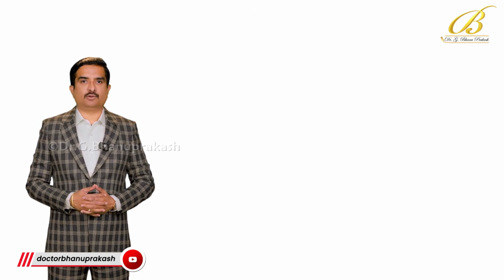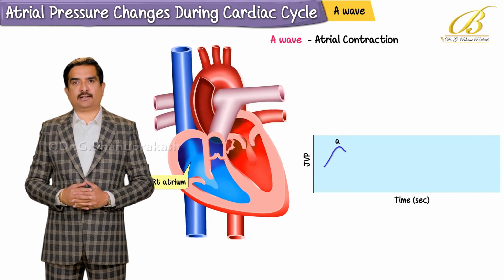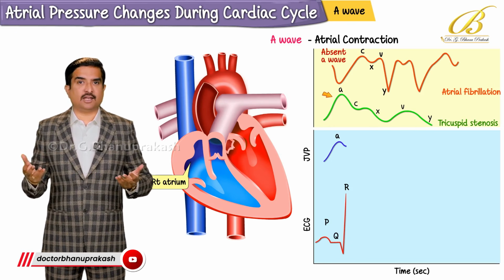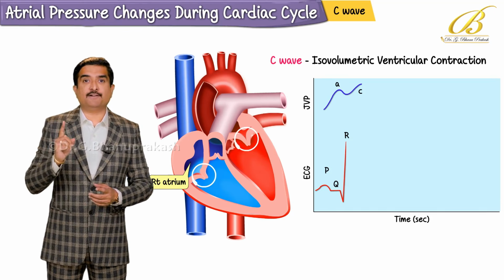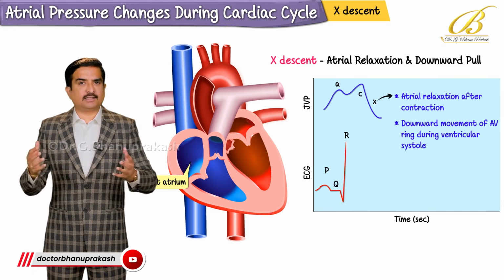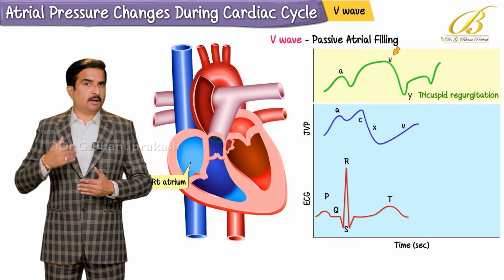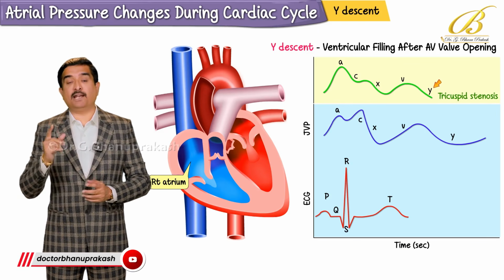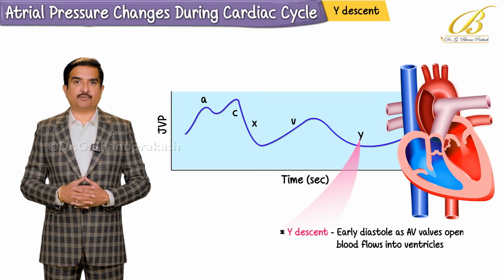Atrial Pressure Curves: Understanding the a, c, and v Waves | Master the Boards 🩺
Atrial Pressure Changes during the cardiac cycle are represented by a distinct waveform consisting of three positive deflections—the a, c, and v waves—and two negative descents—the x and y descents. For high-yield exams like USMLE, NEET PG, MBBS, and FMGE, mastering these pressure curves is the "secret sauce" for understanding the Wiggers Diagram and the Jugular Venous Pulse (JVP). The cycle begins with the a wave, which corresponds to Atrial Contraction. This occurs at the end of diastole and provides the "atrial kick" to finish ventricular filling. Clinically, "clinicking" through a vignette where the a wave is absent points directly to Atrial Fibrillation, while a "cannon a wave" suggests AV dissociation or tricuspid stenosis, where the atrium contracts against a closed or narrow valve. 🔬🏛️

The middle of the waveform features the c wave and the x descent. The c wave is a small pressure spike caused by the bulging of the AV valves (Tricuspid and Mitral) into the atria during the onset of ventricular systole (isovolumetric contraction). This is immediately followed by the x descent, which represents Atrial Relaxation and the downward pulling of the valve ring by the contracting ventricles. On the boards, a prominent x descent is a hallmark of Cardiac Tamponade, whereas a blunted or absent x descent combined with a giant c-v wave is the pathognomonic sign of Tricuspid Regurgitation, where blood leaks backward into the atrium during systole. 🛡️🧬✨

The final portion of the cycle consists of the v wave and the y descent. The v wave represents Passive Atrial Filling against a closed AV valve during ventricular systole; the pressure rises steadily as venous return accumulates. Once the ventricular pressure drops below atrial pressure, the AV valves snap open, leading to the y descent—the rapid emptying of the atria into the ventricles. "Clinicking" through these descents is vital: a rapid, "steep" y descent is seen in Constrictive Pericarditis (Friedreich’s sign), while a slow y descent suggests an obstruction like Tricuspid Stenosis. By integrating these pressure waves with EKG events and heart sounds, this session provides a definitive summary for mastering cardiovascular physiology and bedside hemodynamics. 🏥🧬🩺